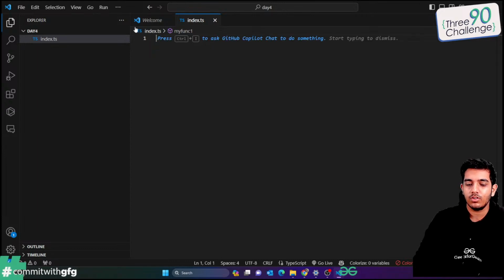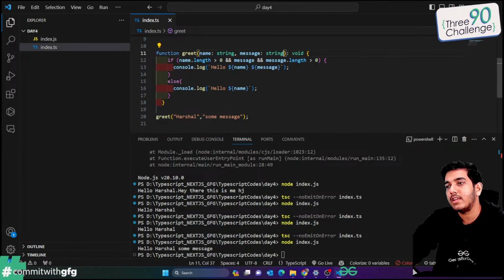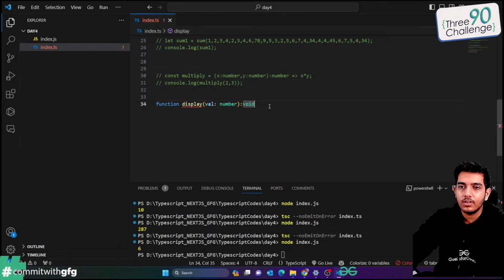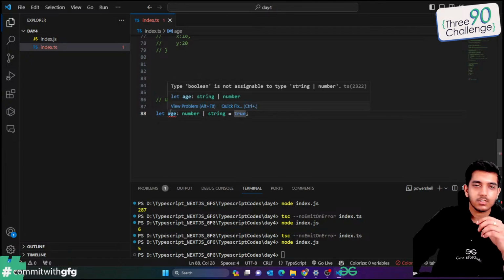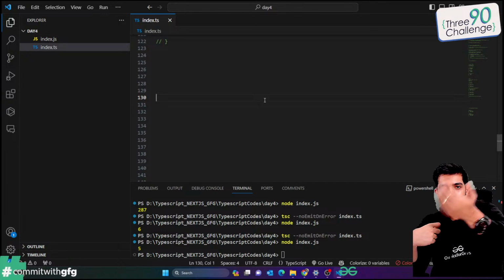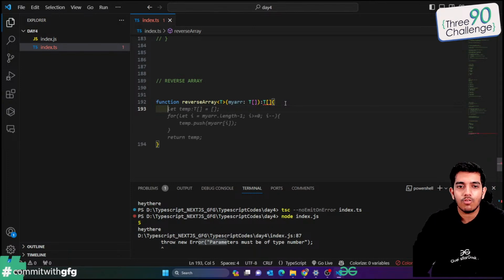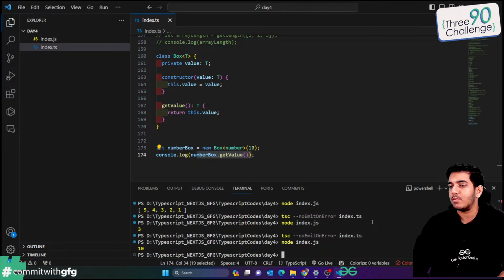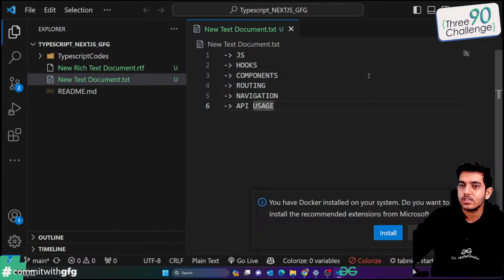Exploring the Power of Type Aliases & Functions in Typescript | Typescript Series | GeeksforGeeks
Dive into the essentials of TypeScript with our live session - Exploring the Power of Type Aliases & Functions in TypeScript Series. Join mentor Viraj Jain as he demystifies TypeScript fundamentals, making it accessible for all levels of expertise.

💻 Elevate your coding with TypeScript's robust features. Join us to write cleaner, more maintainable code. Ready to dive in? Let's code together! 🖥️🚀